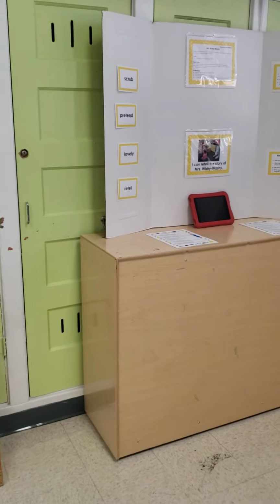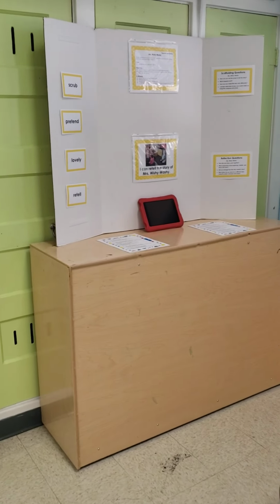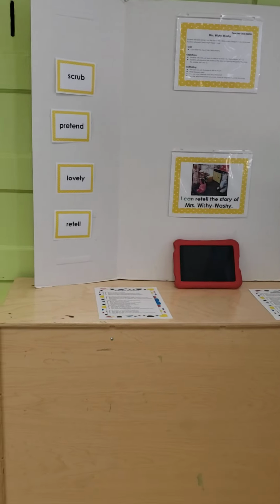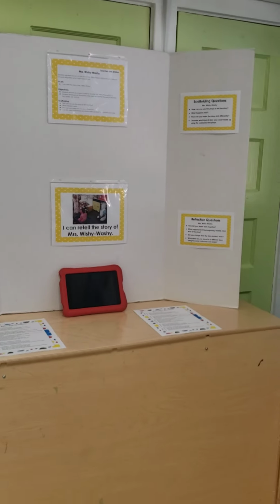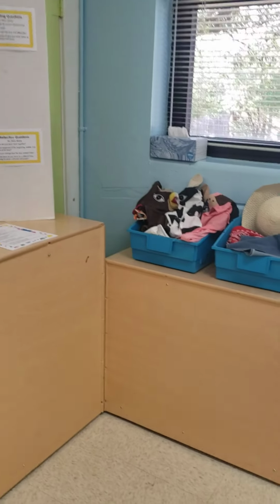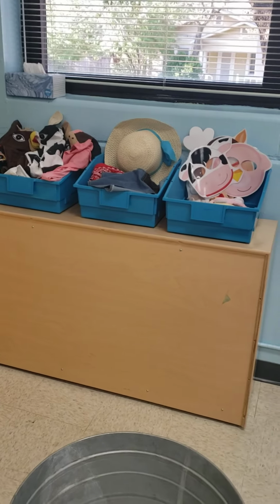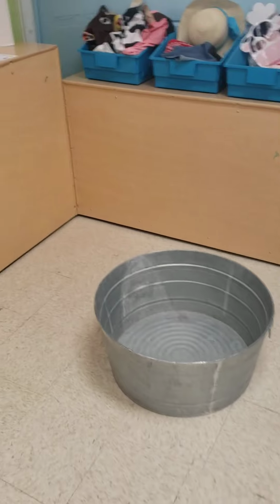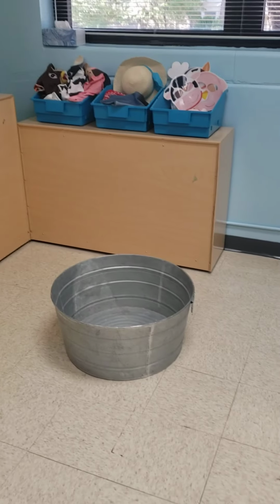Farm theme STREAM MakerLab - Kooken PreK - April 2022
Makerspace / STEM Lab - Farm theme - PreK